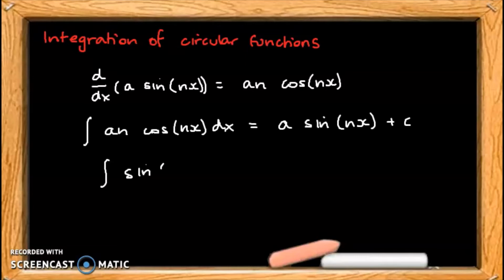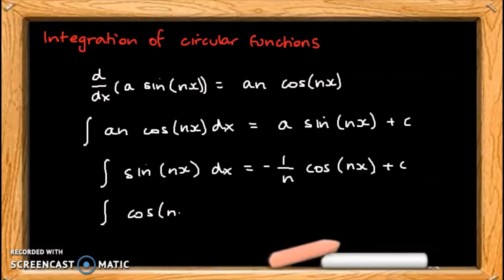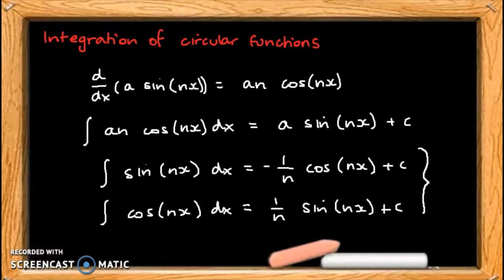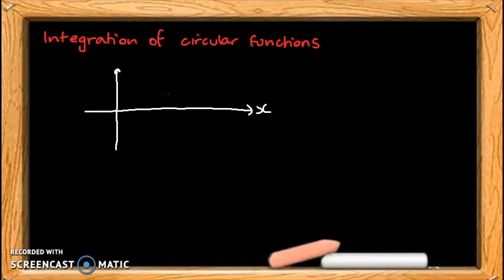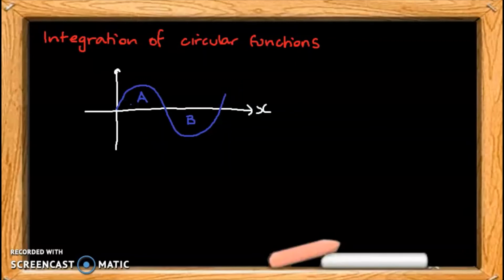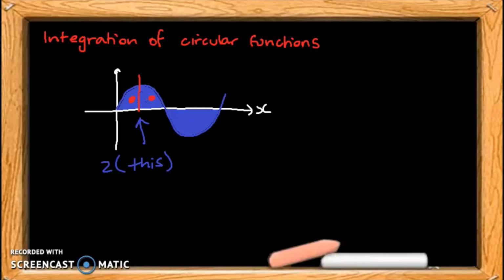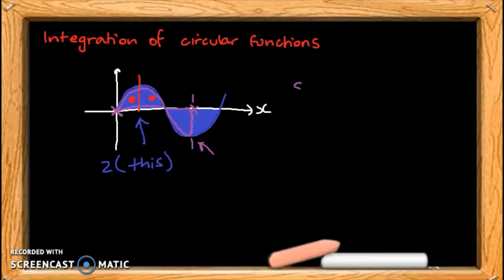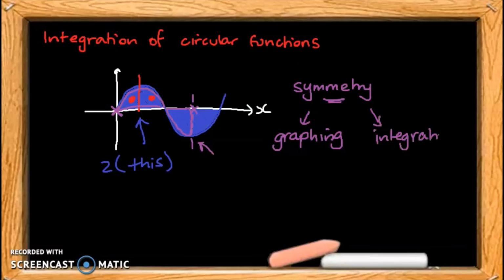VCE Maths Methods - Integration - 5 - integrating circular functions and symmetry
How to integrate sin and cos, and how to use the symmetry of these circular functions to do less work!